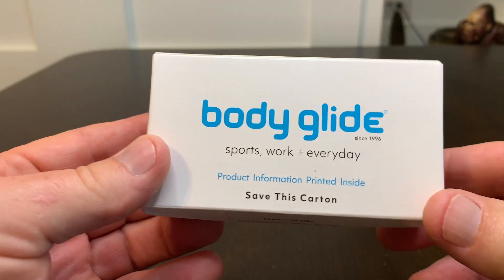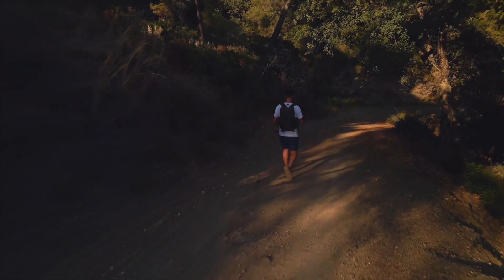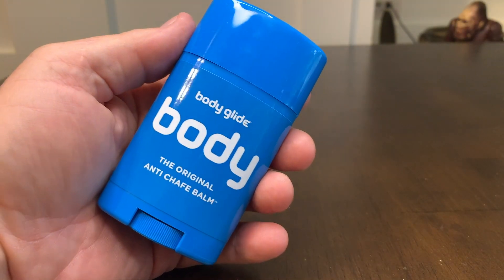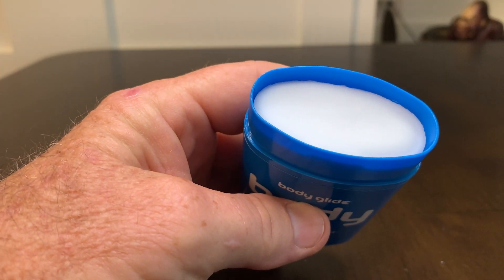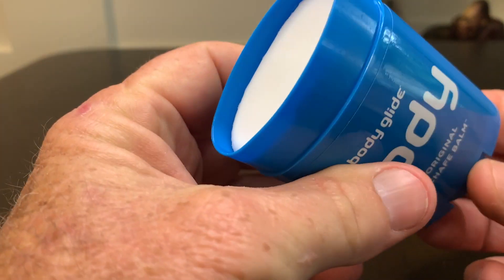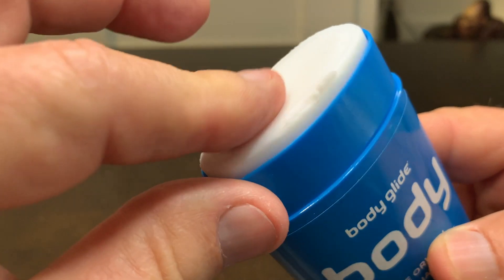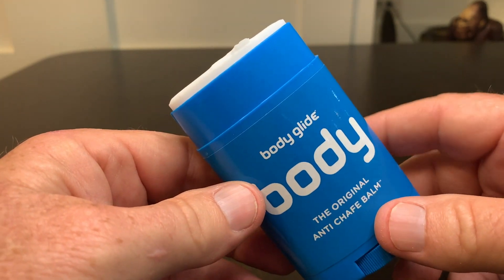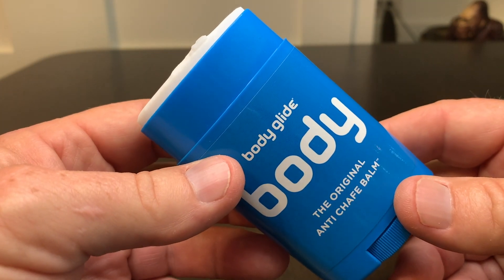Stop Chafing For Hikers and Runners: My Recommendation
🚴‍♀️ I recently purchased the Body Glide Balm after seeing a trusted YouTuber recommend it during his 80-mile hike. He was dealing with painful chafing but found relief with this balm, so I knew I had to give it a try. Since I trust his opinions and love hiking and biking myself, I quickly ordered one to help prevent chafing in those trouble areas.

🧴 First Impressions
The balm comes in a deodorant-style container, making it easy to apply. It’s manufactured in Bellw, Washington, and is completely fragrance-free, which is a plus! It's designed to be applied to areas prone to chafing before the discomfort starts—ideal for hikers, bikers, and athletes.

🏕️ Texture and Feel
It feels similar to ChapStick but for your body—lightweight, non-greasy, and smooth. I’ve started using it on my bike rides, and it’s definitely making a difference! No more dealing with discomfort during or after my workouts.

👟 Why You Should Try It
If you're someone who hikes, cycles, or sweats a lot, this balm can save you from the pain of chafing. It's a preventative measure that many outdoors enthusiasts swear by. I hope this video gives you insight into how it works, and I highly recommend trying it out.

Video Chapters:
0:00 - Why I bought Body Glide Balm
0:36 - Unboxing and first look
1:15 - Scent and application
1:49 - My personal experience with hiking and biking

I have videos for all the products I use.*